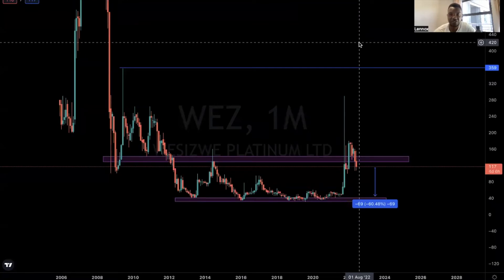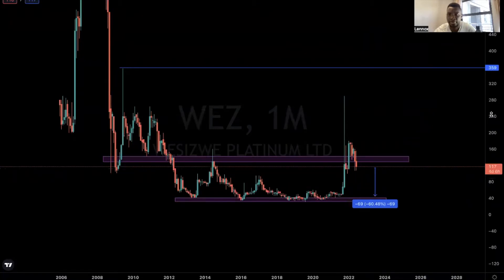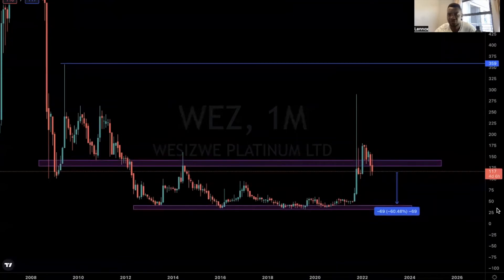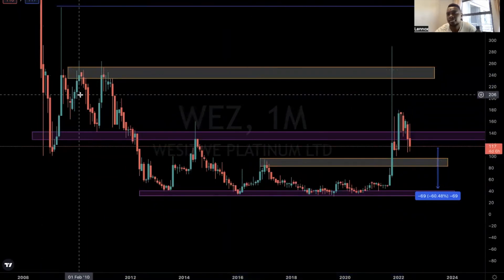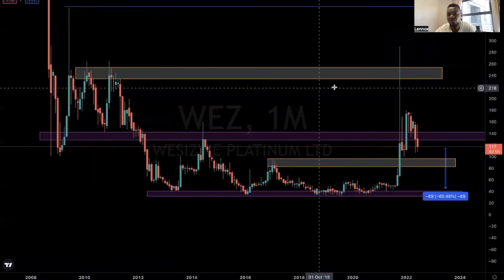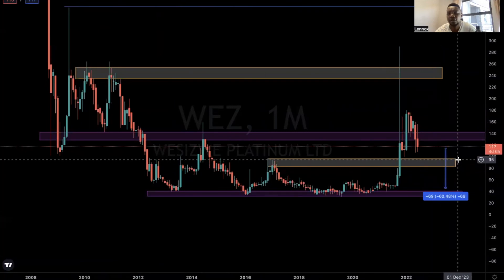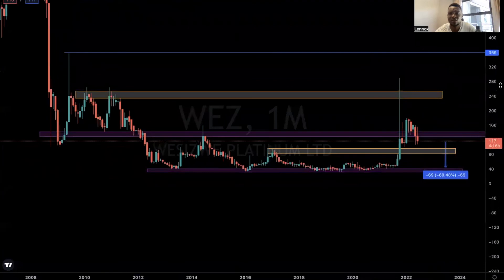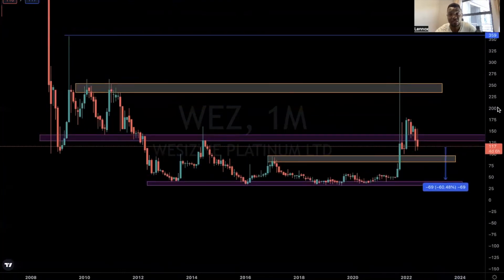Wesizwe Platinum - Time to buy??? | JSE | Penny-stock | 4X Bagger??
Technical Analysis on Wesizwe.